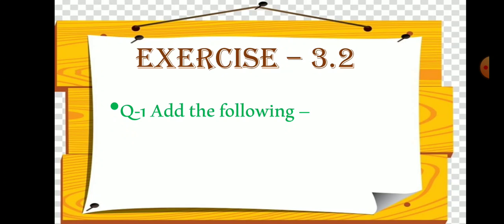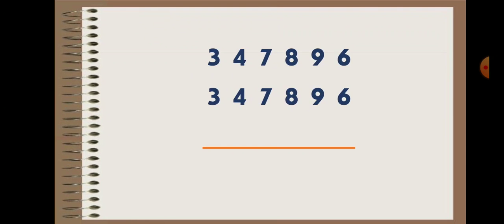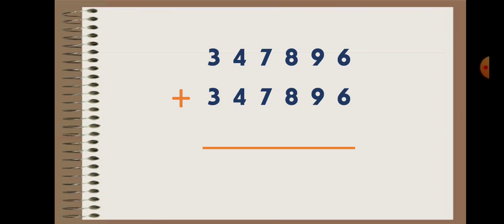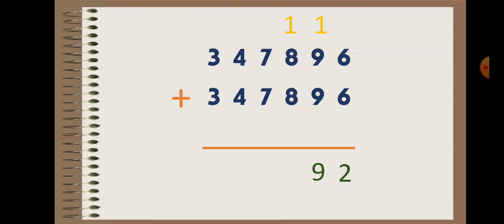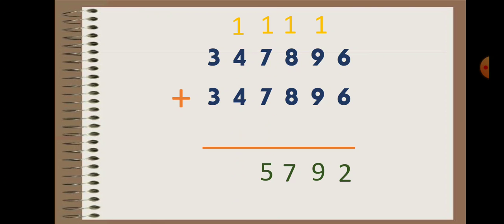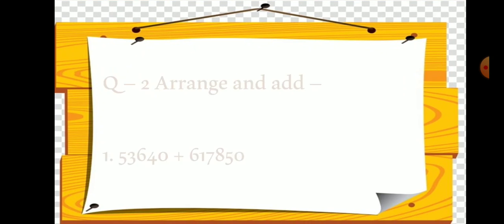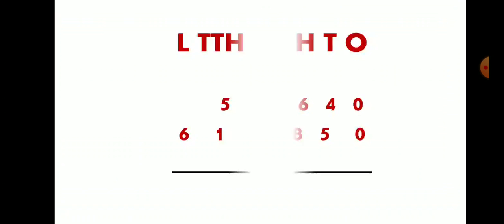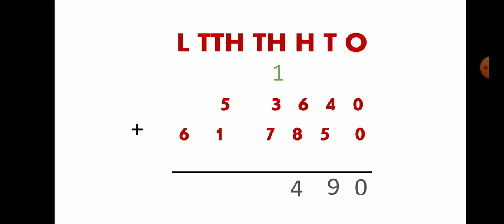Class 4 || maths || chapter - 3 || addition || exercise - 3.2